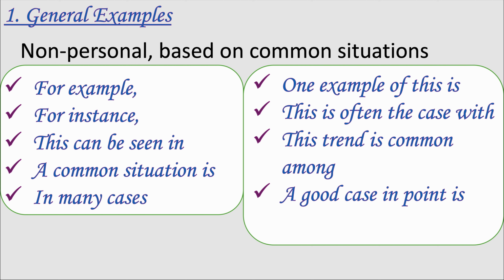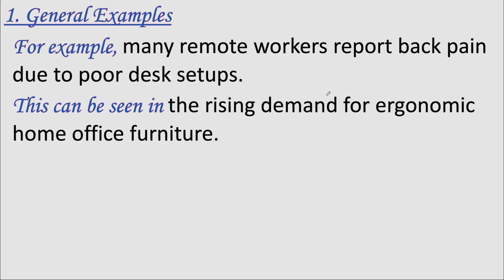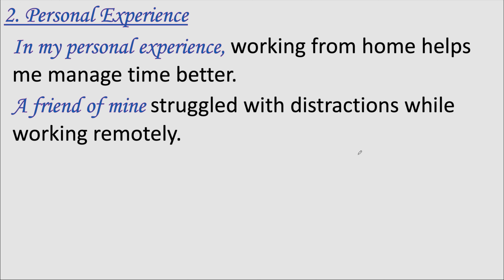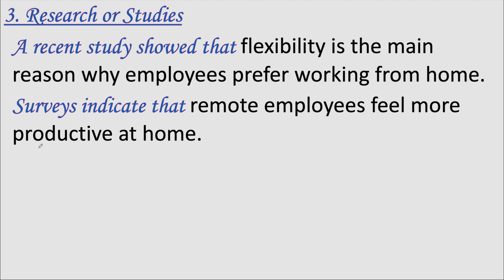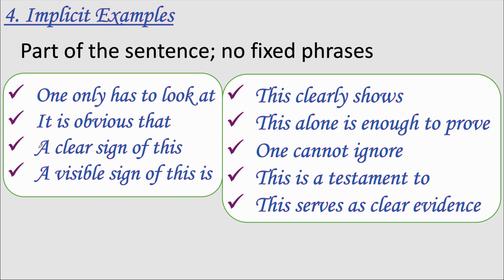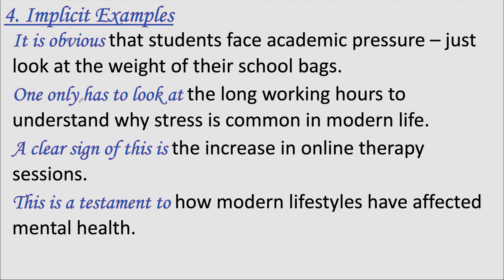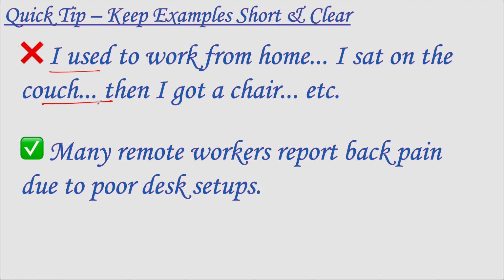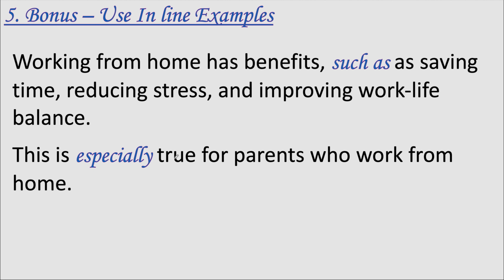5 Ways to Add Examples to Your Essay | IELTS Writing Task 2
Want to score higher in IELTS Writing Task 2?
✅ One of the most effective ways to improve your Task Response score is by adding examples. But many students struggle with how to write examples naturally in their essays.
In this video, I’ll show you 5 simple and effective ways to include examples in your essay.

They're not just useful for IELTS — you'll also benefit from these techniques in TOEFL, PTE, CELPIP, and academic writing.

You’ll learn:
✅ Why examples are important in IELTS Writing Task 2
✅ Phrases for giving general examples
✅ How to use personal experiences in a formal way
✅ Easy ways to refer to studies and research
✅ How to give implicit examples that sound natural
✅ Using inline examples with phrases like such as, including, especially

By the end of this lesson, you’ll know exactly how to add examples correctly — without writing long stories or fake data.
👉 At the end, try the practice task to test your skills.
📌 Coming up in this series: Sample essays, topic sentences, templates, and more step-by-step Writing Task 2 lessons!